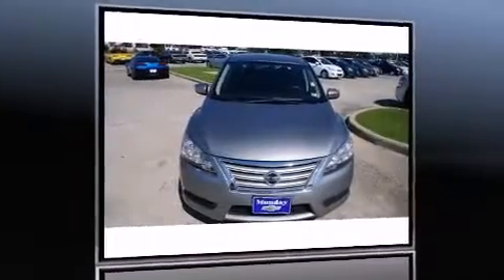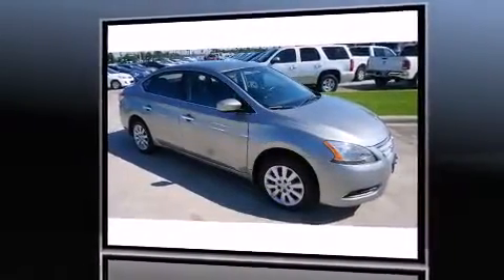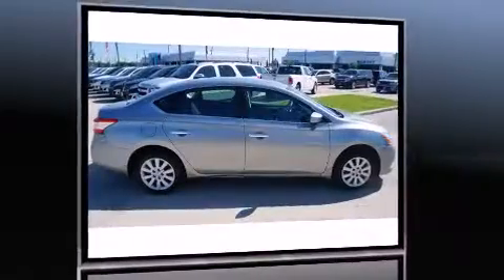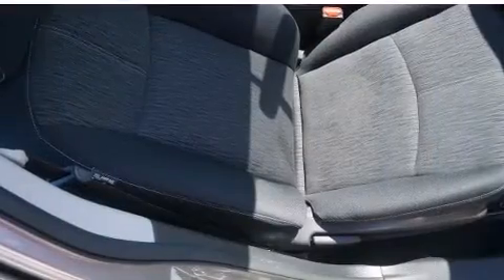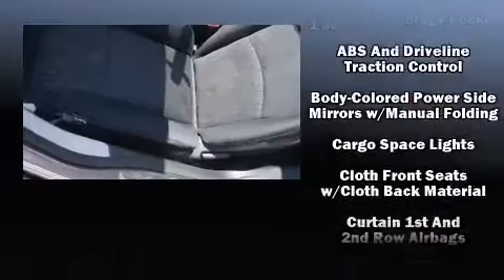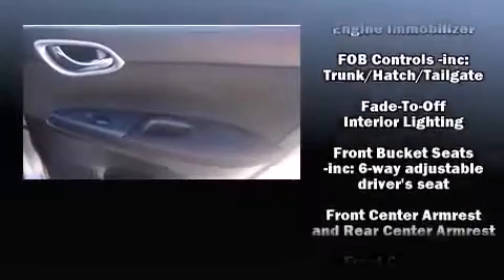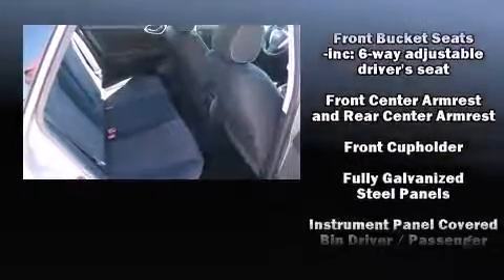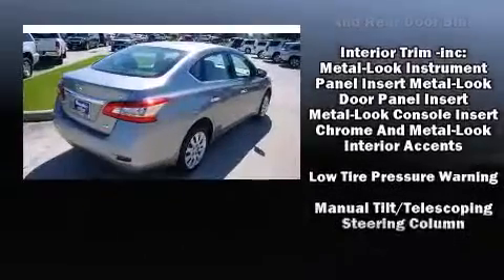2014 Nissan Sentra S in Houston, TX 77090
Munday Chevrolet
17800 North Fwy

The 2014 Nissan Sentra. With less than 30,000 miles on the odometer, this 4 door sedan prioritizes comfort, safety and convenience. It features a front-wheel-drive platform, an automatic transmission, and a 1.8 liter 4 cylinder engine. All of the following features are included: a trip computer, front bucket seats, air conditioning, telescoping steering wheel, power door mirrors, power windows, and a split folding rear seat. Nissan ensures the safety and security of its passengers with equipment such as: dual front impact airbags, head curtain airbags, traction control, a panic alarm, and ABS brakes. Brake assist technology provides extra pressure when applying the brakes. A Carfax history report provides you peace of mind by detailing information related to past owners and service records. Our team is professional, and we offer a no-pressure environment. We'd be happy to answer any questions that you may have. Stop in and take a test drive!